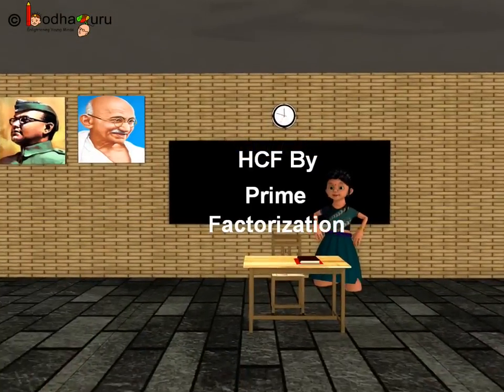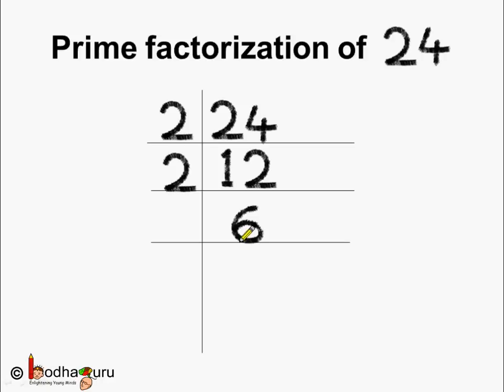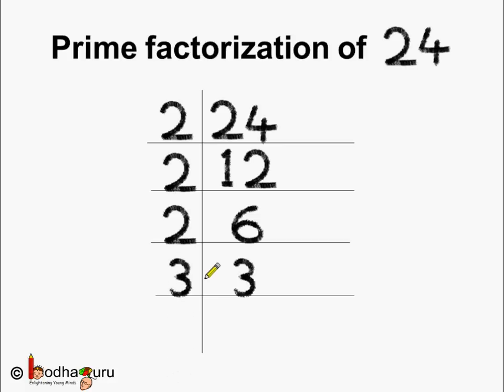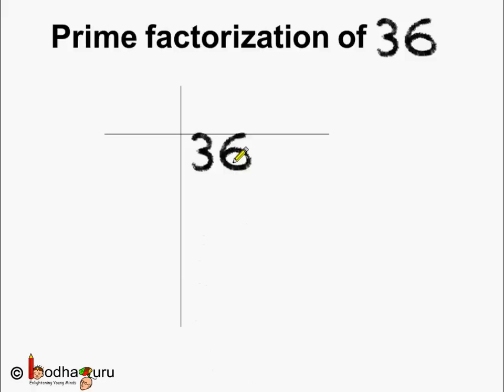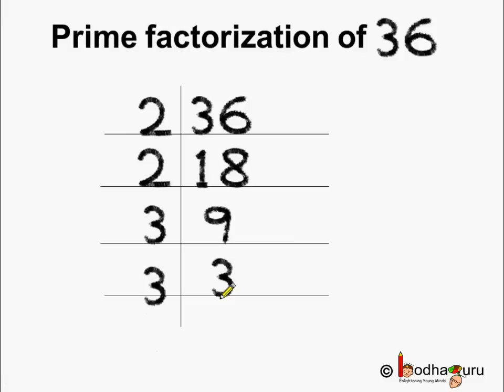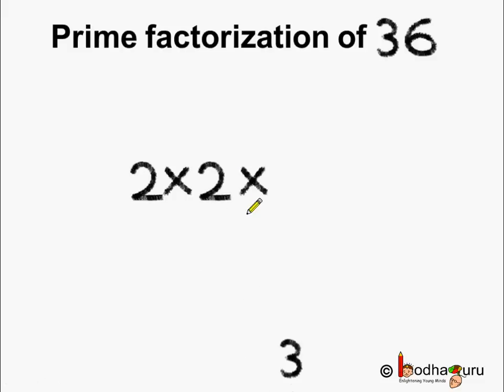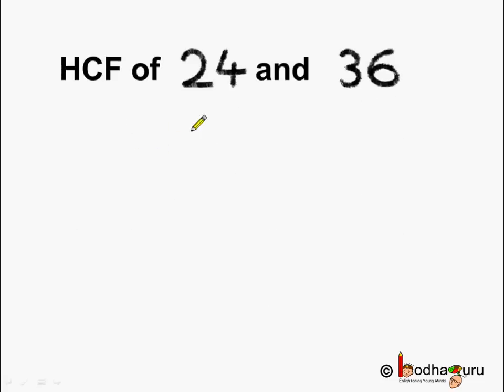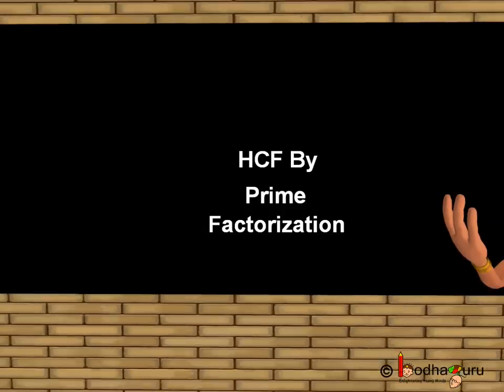Math - Examples of HCF By Prime Factorization - English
Hello,
BodhaGuru Learning proudly presents an animated video in English which explains how to use prime factorization to find HCF of numbers. It explains "upside down division" method (also known as ladder method) to find prime factors of number and elaborates how to find HCF through prime factorization with suitable examples.
Next, learn to find HCF of 2 or more nos. using division by common factors method.

Team BodhaGuru